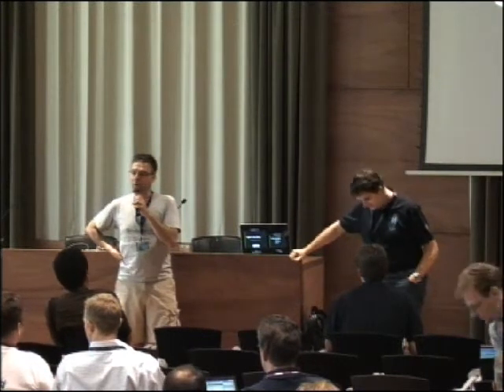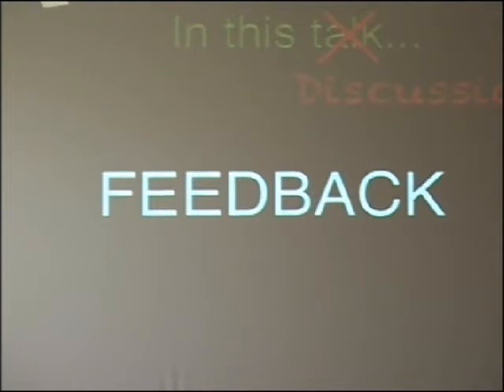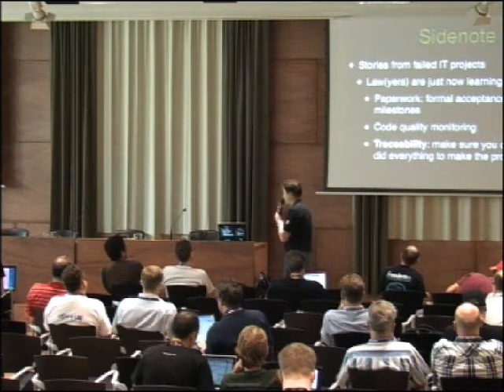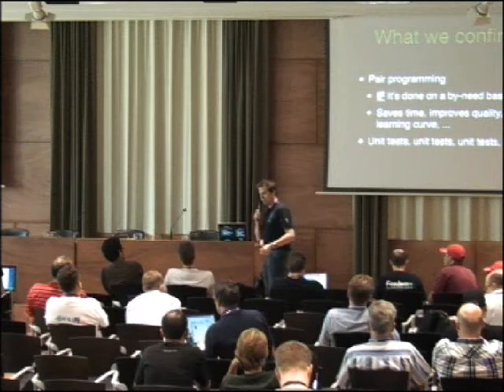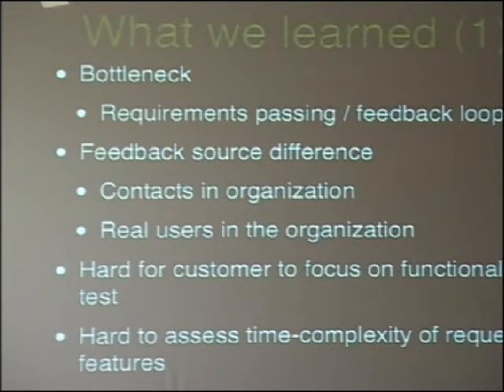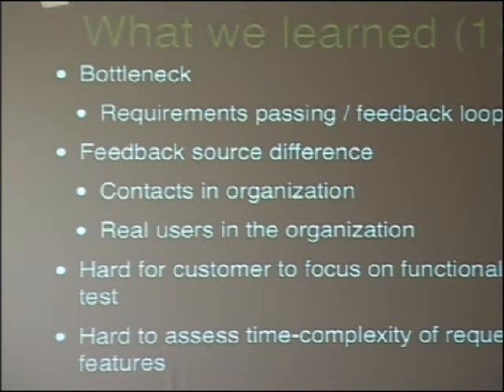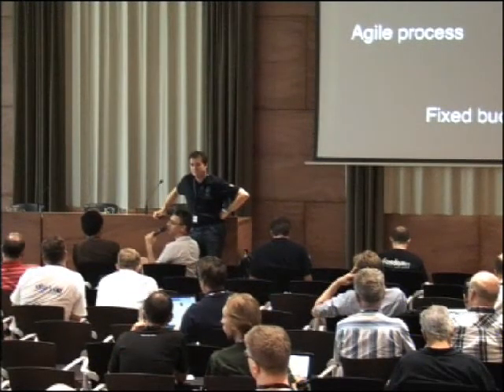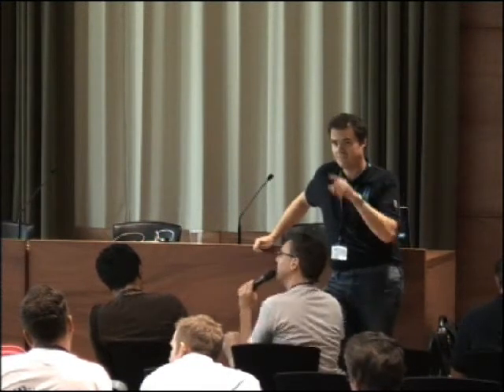Agility: an Experience Report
Johan Brichau

Abstract

This talk presents an experience reports using agile development process. It stresses some of the advantages and pitfalls encountered.

Bio

Johan has over 10 years of experience in Smalltalk, primarily in the development of research-oriented artefacts that focus on advanced software engineering techniques. He holds a PhD in computer science from the Vrije Universiteit Brussel and is a (co-)author of open-source projects in Smalltalk such as Javaconnect, Soul and IntensiVE. Johan recently started a new career and founded Inceptive.be to invest his Smalltalk experience in the creation of innovative and sustainable software solutions.